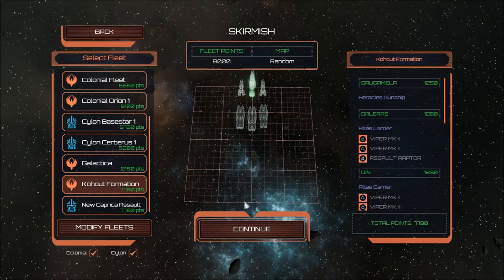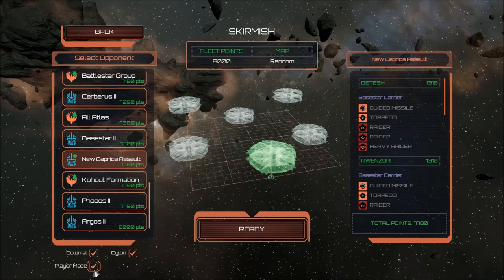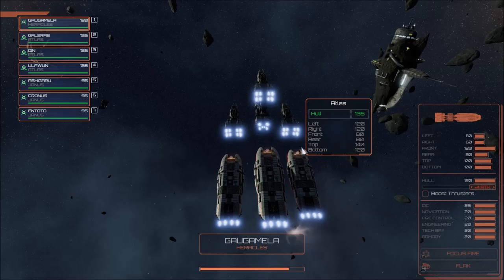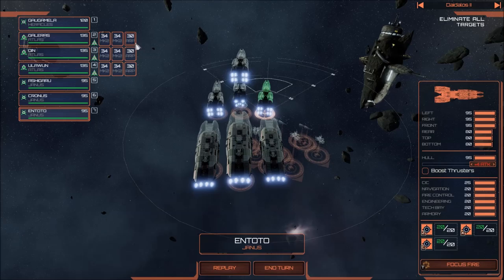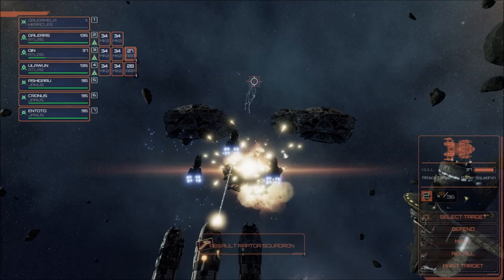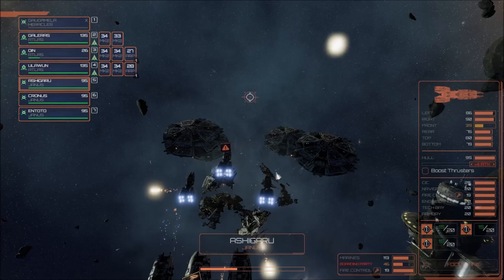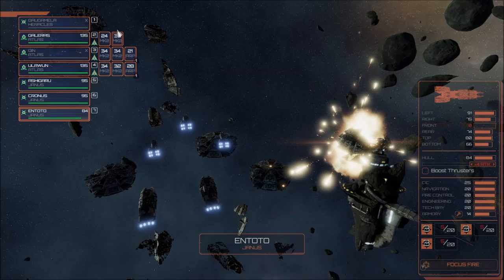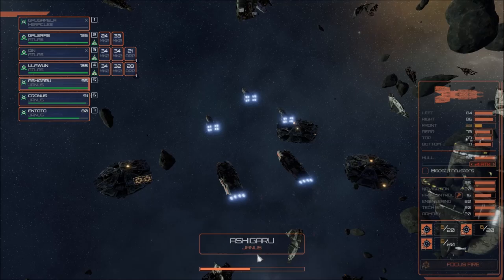BSG Deadlock - The Kohout Formation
Maybe not the first to try this, maybe not the first to name this.

TBH, you may be better off with another Janus, I can't seem to keep Heracles' alive...